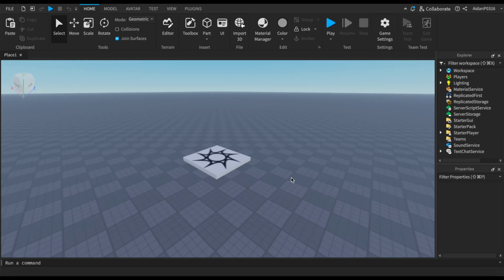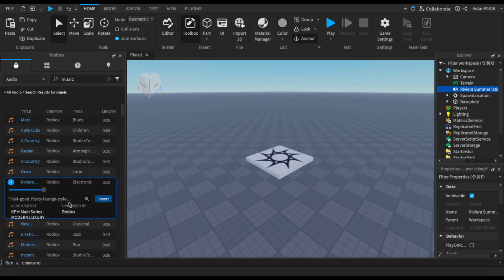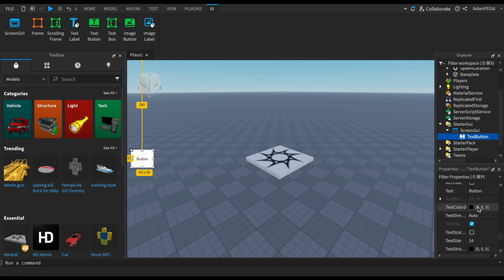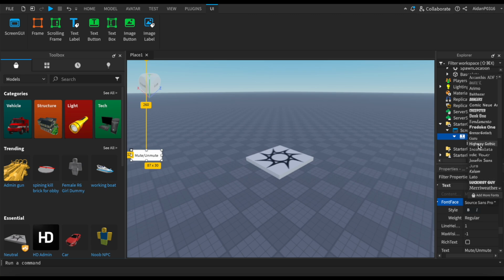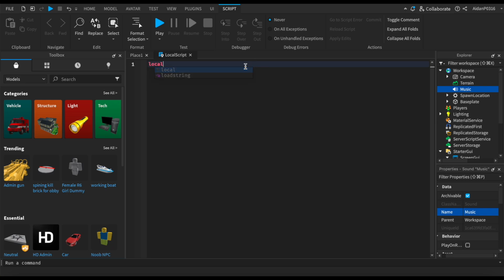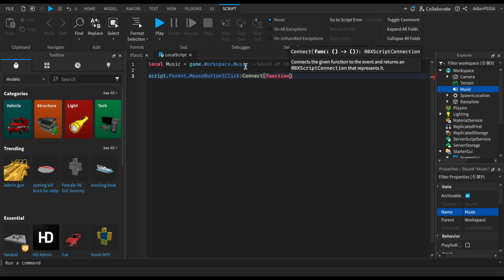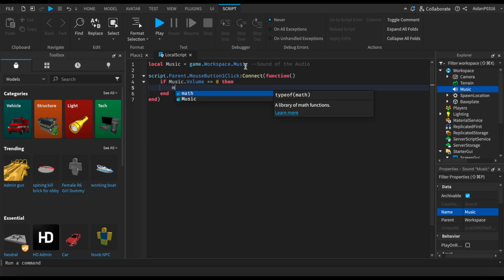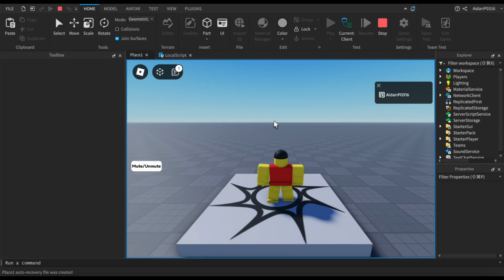How to make a Mute Music Button in Roblox Studio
In this tutorial video, i'll show you how to create a button that mutes your music.

Roblox is an online game platform and game creation system developed by Roblox Corporation. It allows users to program games and play games created by other users.